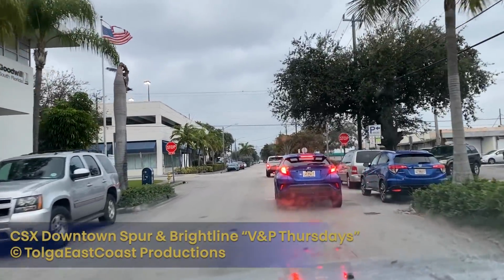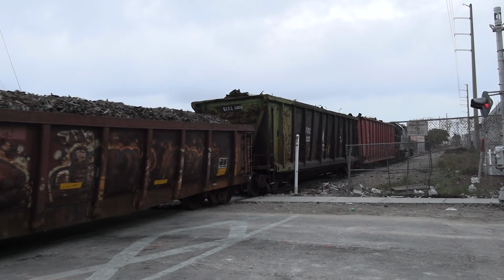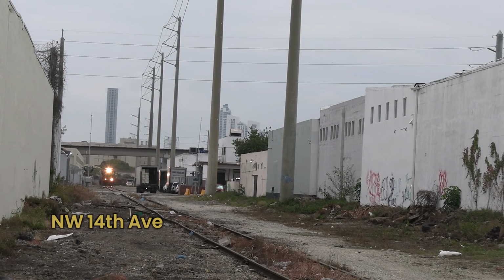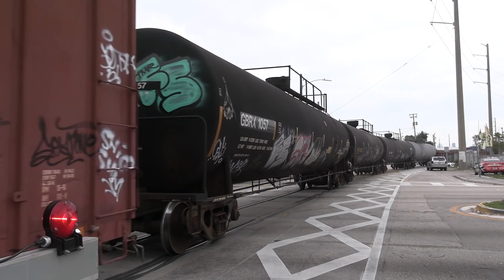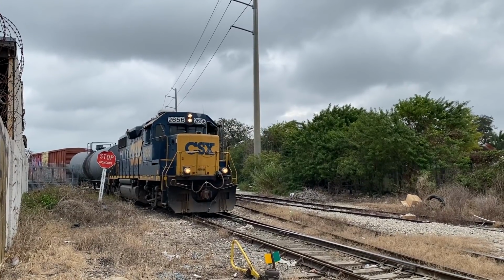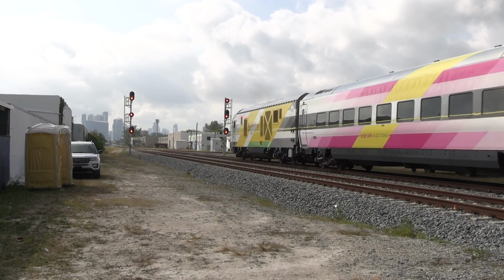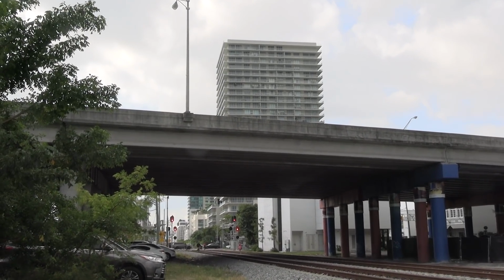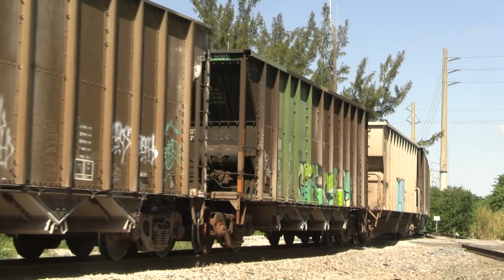CSX Downtown Spur and Brightline in 2021!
In an outing originally intended to see the Brightline BLF500 Test Train, the show gets stolen by CSX train Y322 on the Downtown Spur!
The train was delayed a bit by the dispatcher due to Tri-Rail traffic in morning rush hour. This enabled a mostly daylight run and some good eastbound runbys. We caught up with it at Family & Son and picked it up from there in the cloudy morning. Brightline on the FEC Port Lead by some cool scenes and a quick catch of CSX train O722 ensues.

Follow TolgaEastCoast on Instagram!

This video is the property of Tolga E. unless otherwise noted. Reproduction or redistribution is not allowed without consent of the video owner.